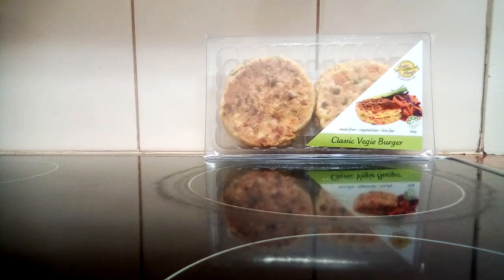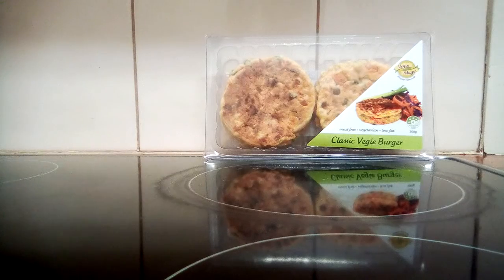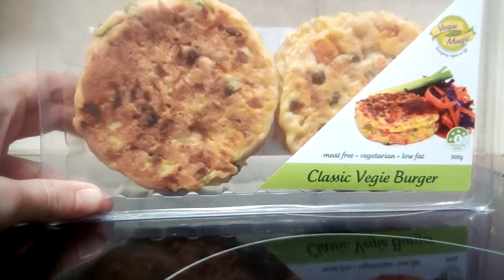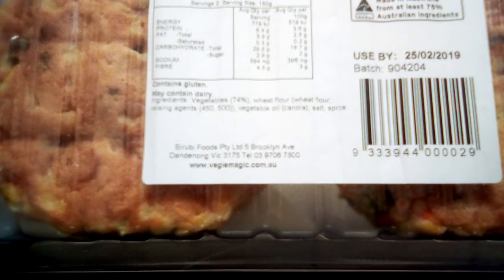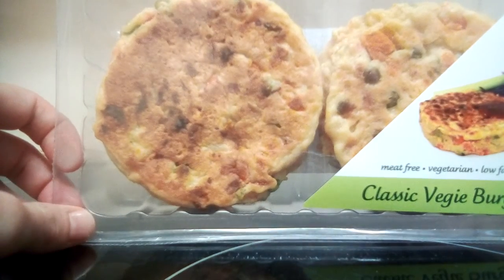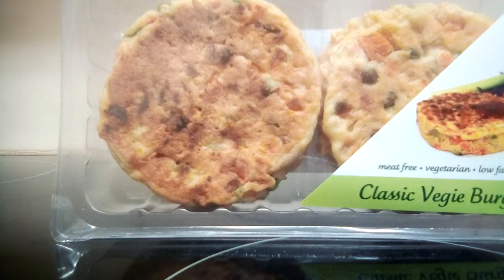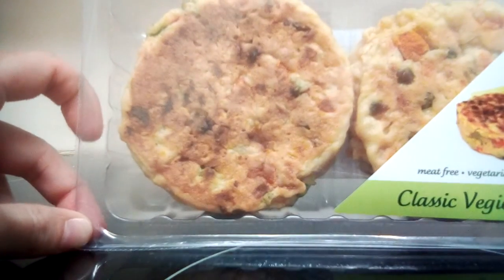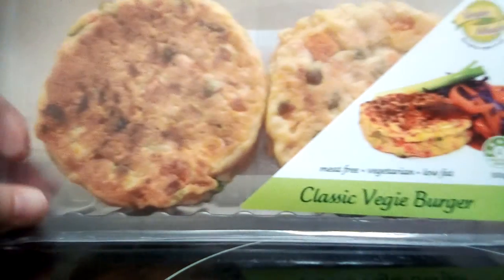Vegetarian Pattys (Burger)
Hi Guys, these burgers are what I sometimes consume for dinner or lunch on a regular basis, they are made out of potato, carrot and peas and are very delicious.